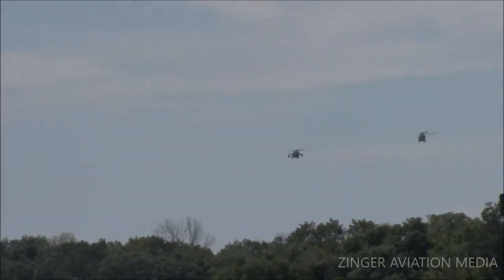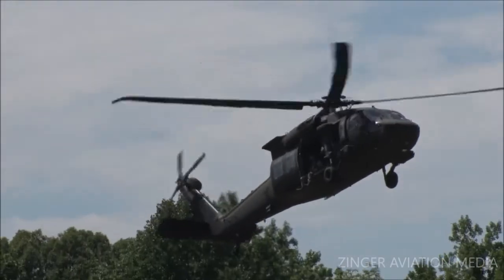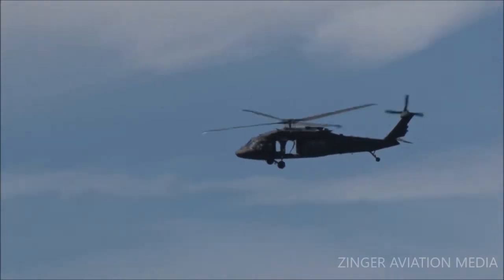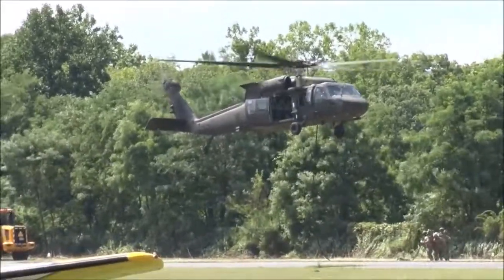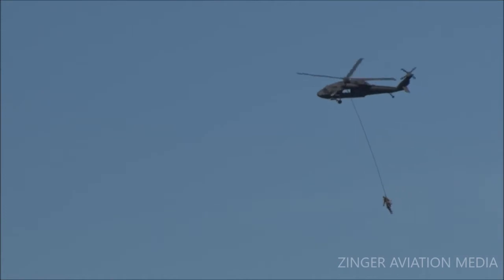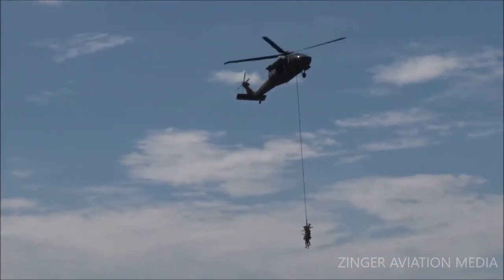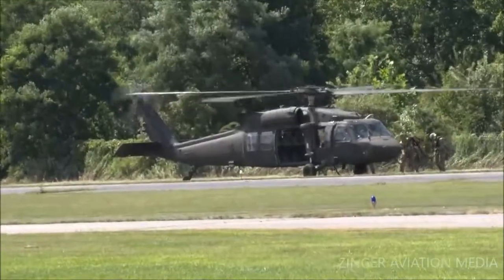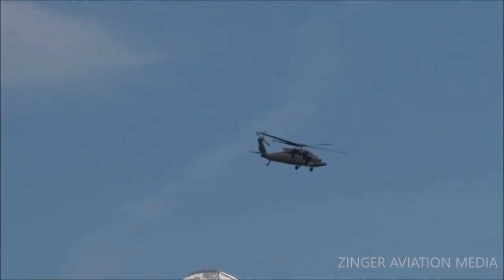2021 Greenwood Lake Airshow - UH-60 Blackhawk Demonstration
UH-60 Blackhawk Demonstration
2021 Greenwood Lake Airshow

Two UH-60 Blackhawks from the New Jersey Army National Guard, utilizing the callsign ROGUE53 flight, take the stage over the Greenwood Lake Airport for this spectacular demonstration of troop insertion and extraction.

Please note that any music in the video was played through a public address system and ZINGER AVIATION MEDIA does not have any control over what music is being played during an airshow.  The International Council of Air Shows (ICAS) has negotiated a 2021 rate of $206 per public air show day from BMI; a rate of $150 per day from ASCAP; and $128 for a one to two-day air show weekend, $185 for three to four days, and $244 for five to seven days from SESAC. These rates are not controlled or negotiated by the USAF and are subject to change. This rate applies only to music broadcast over the public address system during the air show portion of the program and does not provide the show with the right to use prerecorded music at concerts or other non-air show special events held in conjunction with the air show.

In addition, please note this video was also made safely.

Please support ZINGER AVIATION MEDIA by visiting the ZINGER AVIATION MEDIA STORE for excellent and unique aviation-themed merchandise and gifts including t-shirts, hoodies, smartphone cases, and cloth face masks.